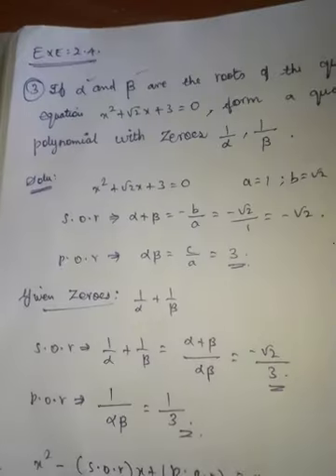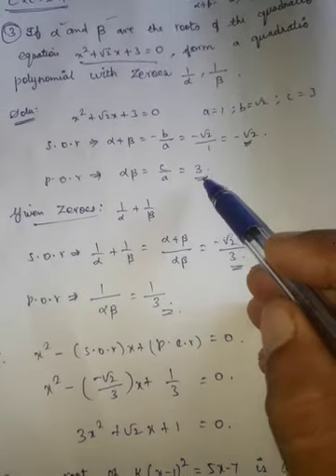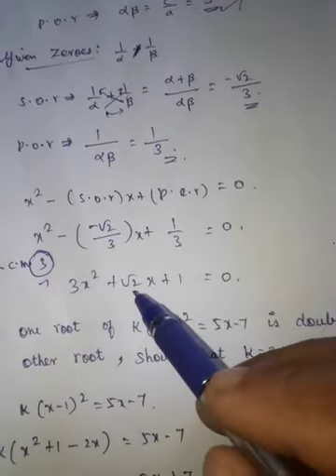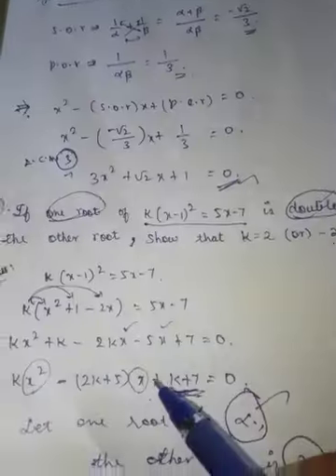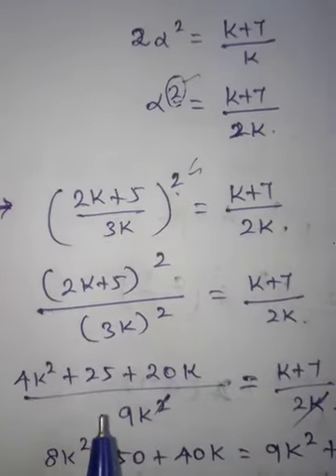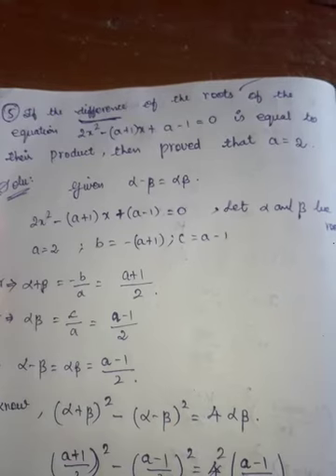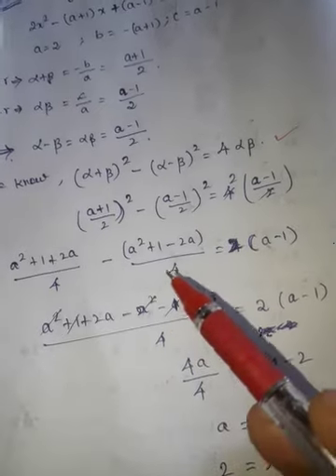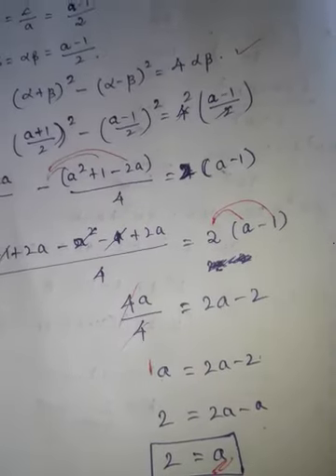11th ,exercise 2.4,3,4,5